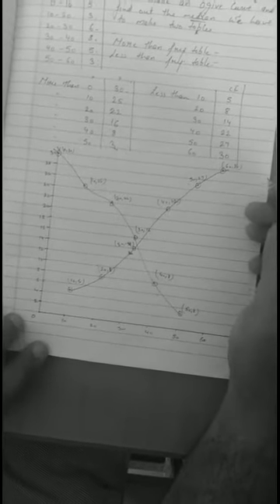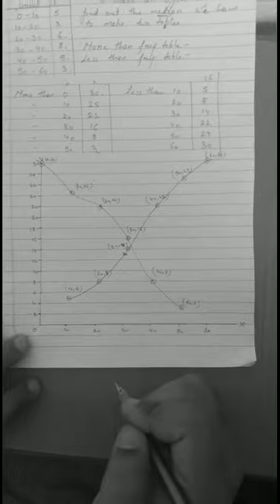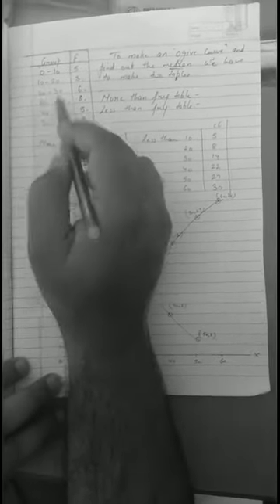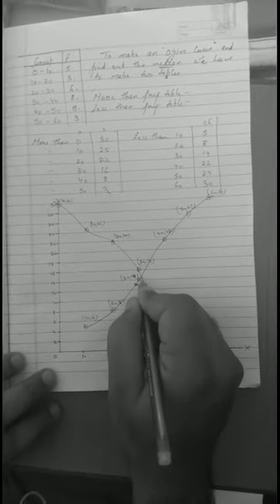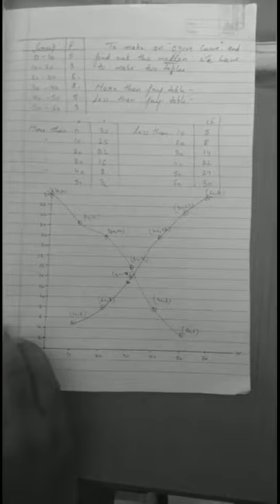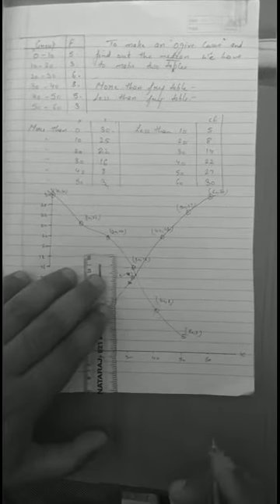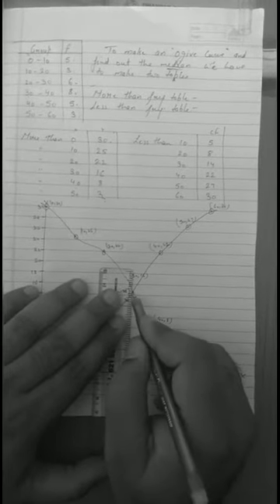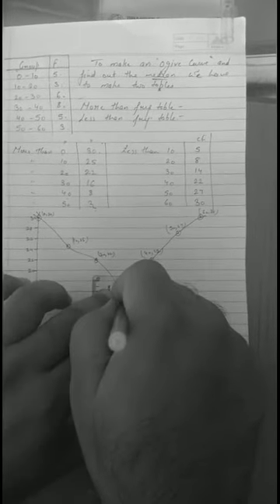how to draw an 'Ogive Curve'